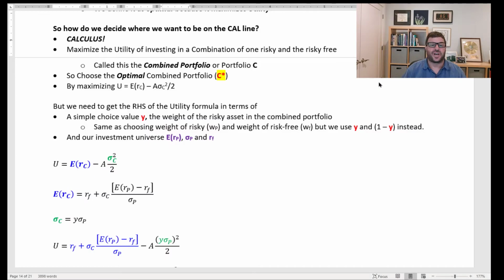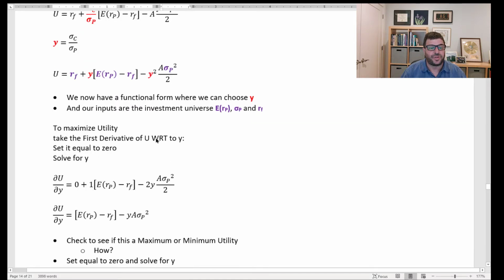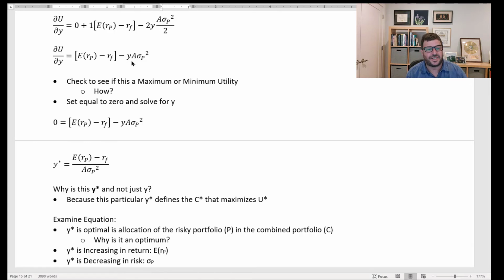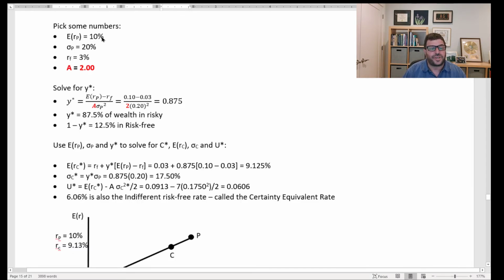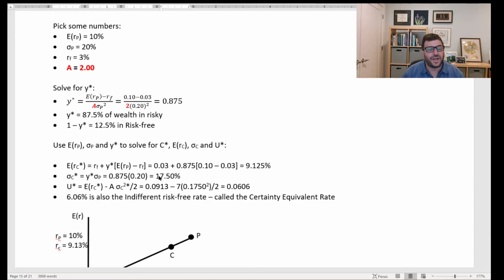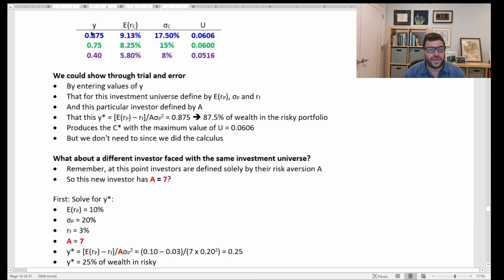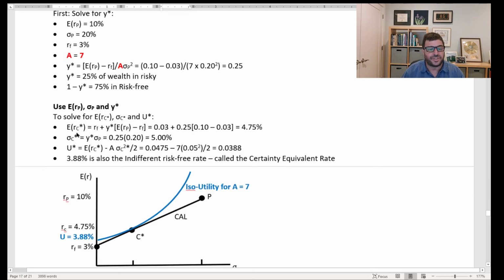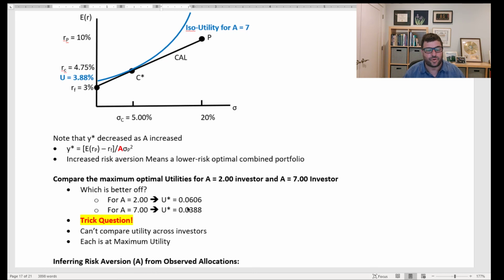Ch 06 09 Optimal Combined Portfolio